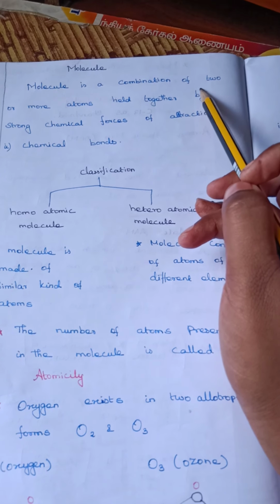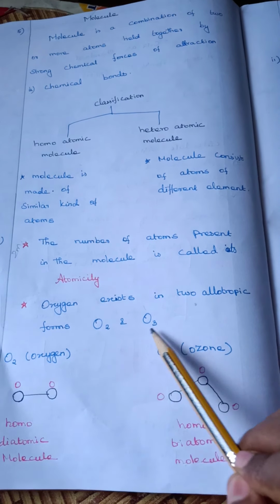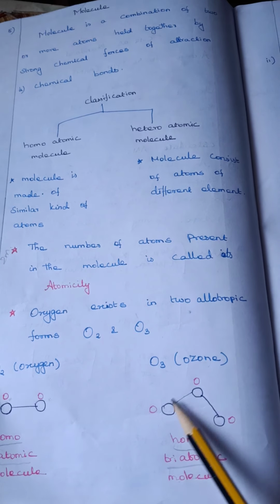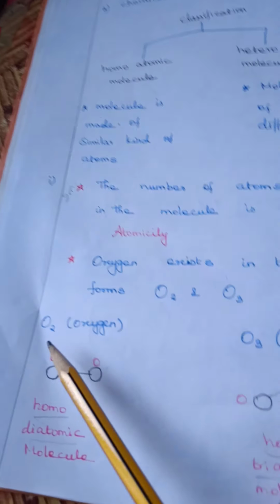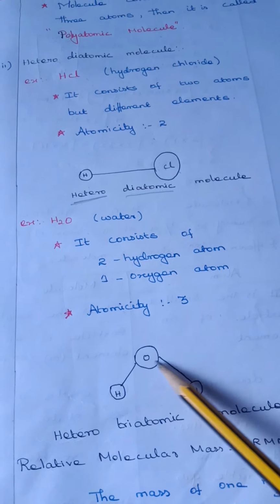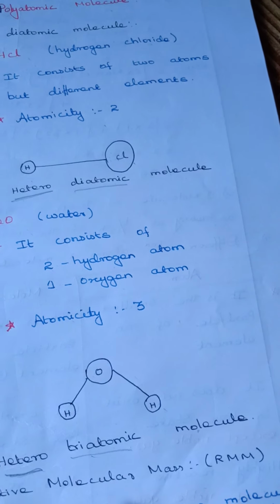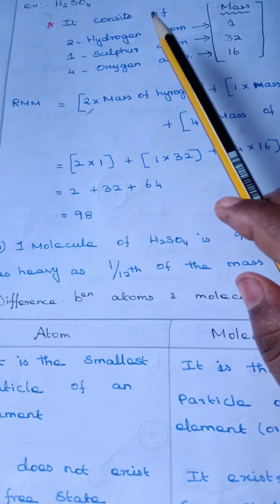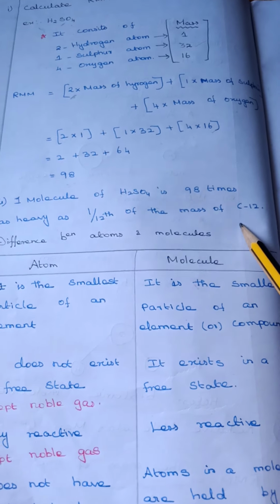10thscience, unit :-7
Molecules
Atomicity
Homo diatomic molecules
Hetero diatomic molecules
Relative molecular mass
Calculate RMM
Difference between atom & molecules